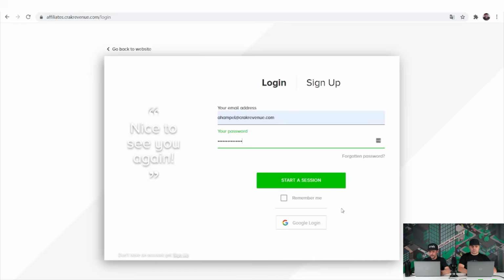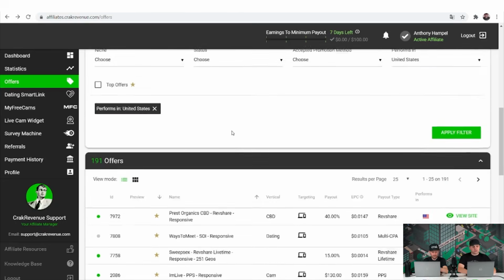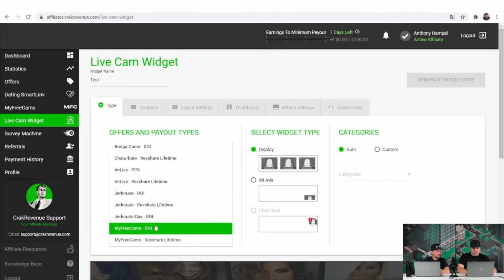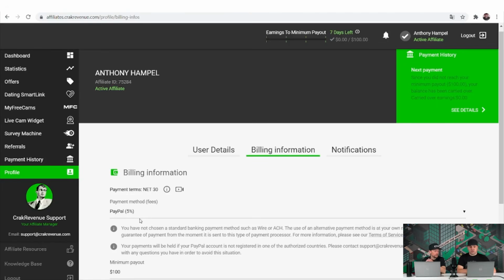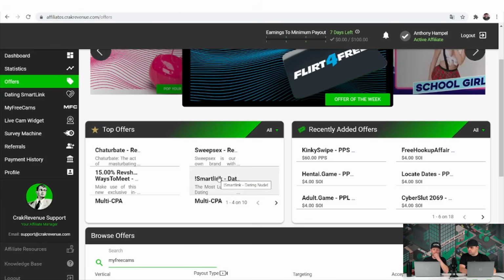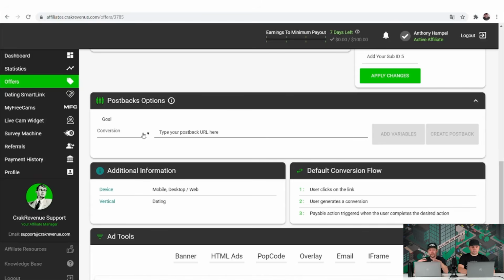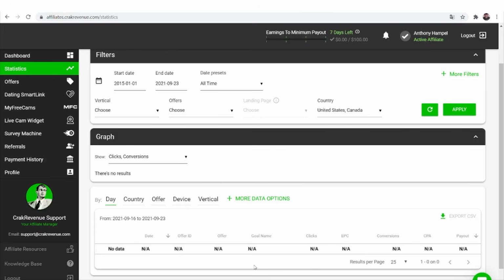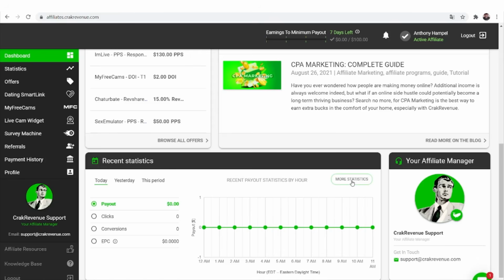CrakRevenue Platform Presentation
Want to be part of our network ?

Still not convinced?

Be part of our Reddit Community and never miss an opportunity with us!

Our Live chat sessions are Monday to Friday, from 8 a.m. to 4 p.m. EST, Saturday from 9 a.m. to 12 p.m., and Sunday from 8 a.m. to 1 p.m.

0:00 Intro
0:27 Dashboard
0:54 Offers
6:40 Dating Smartlink
11:37 MyFreeCams
12:55 Live Cam Widget
14:30 Referrals
16:45 Payment History - See all available payment options
18:54 Profile
22:30 Affiliate Resources
24:38 Knowledge Base
25:54 Offer description
29:29 Choosing the right Landing Page
31:01 Customizing your Links
31:49 Setting up a Single or Global Postback
33:59 Adding a Banner
35:12 Statistics
39:36 Support/Privacy Policy/Terms and Conditions
40:02 Live Chat
42:51 CrakRevenue Blog
44:40 Your Affiliate Manager
44:57 Outro